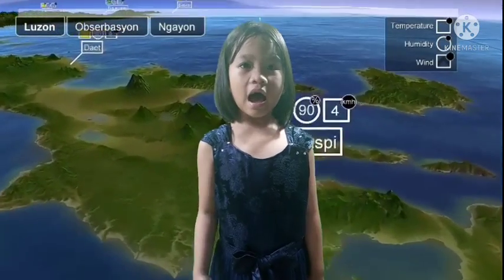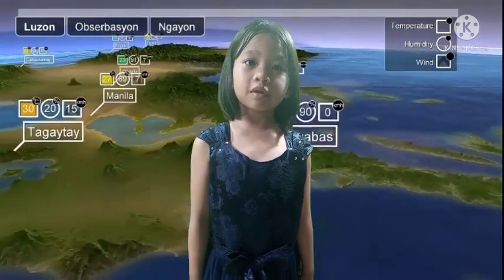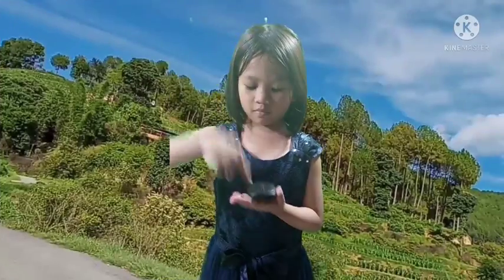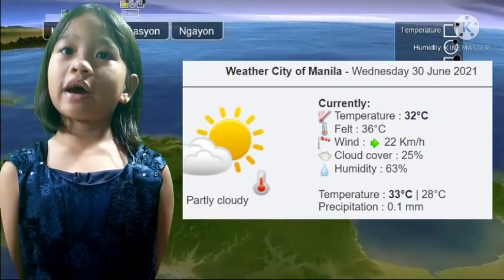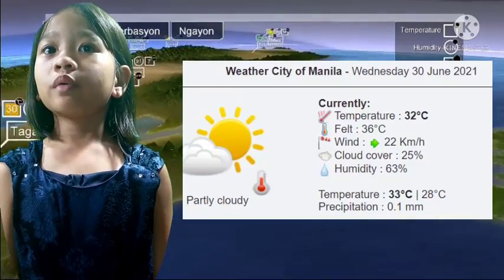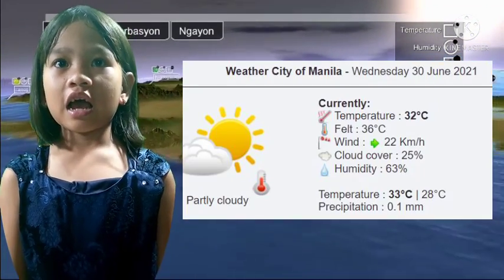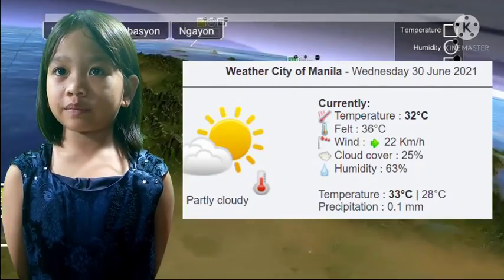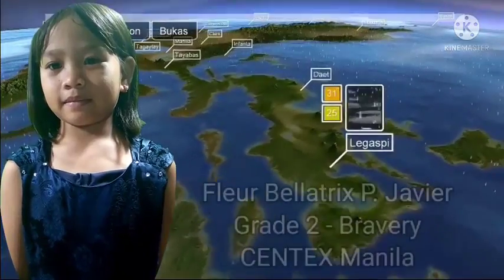Weather Forecast: Types of Weather